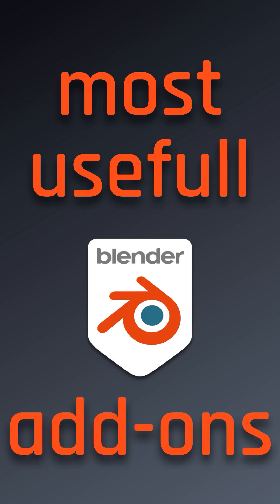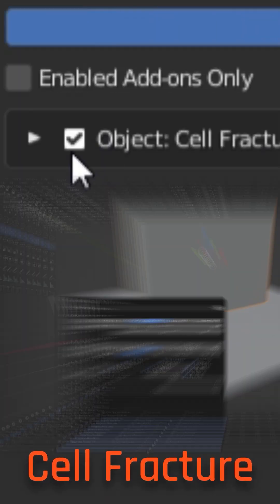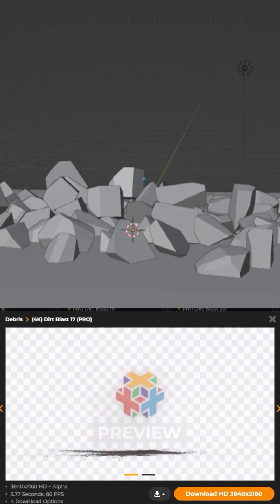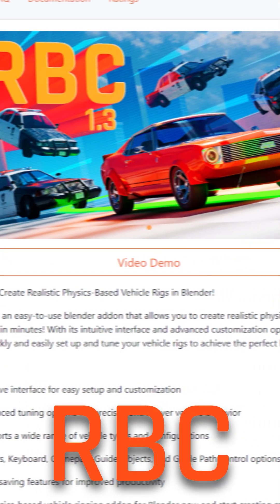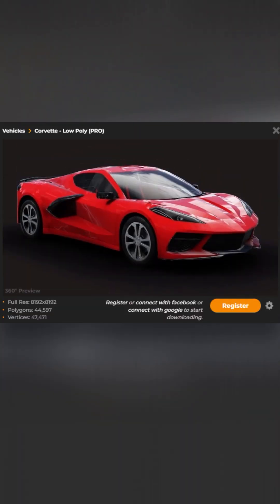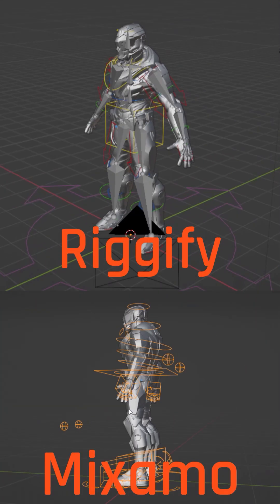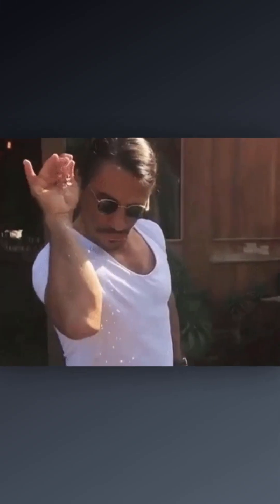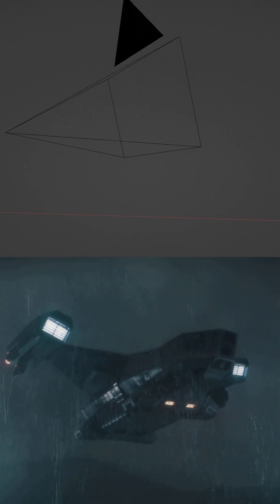Our Top ADDONS for Blender!